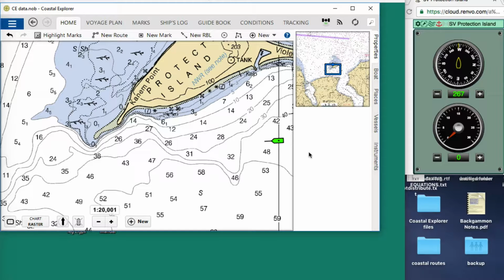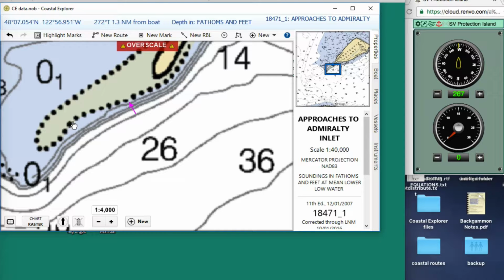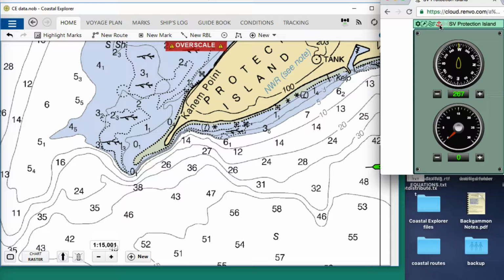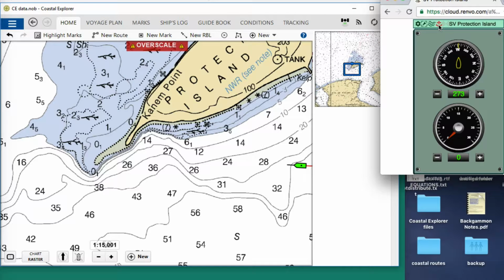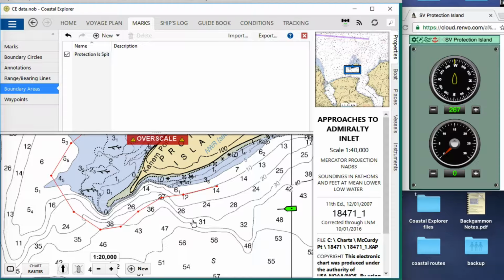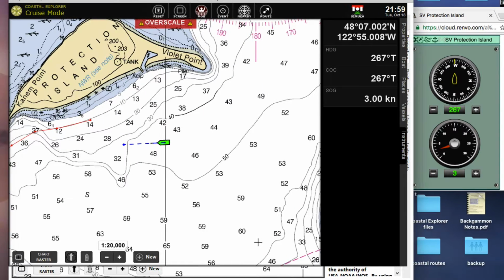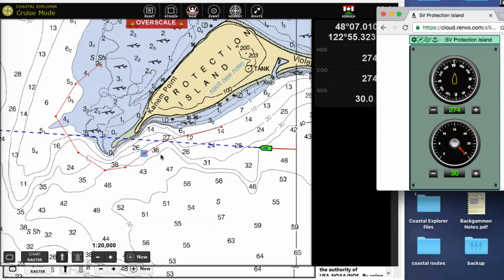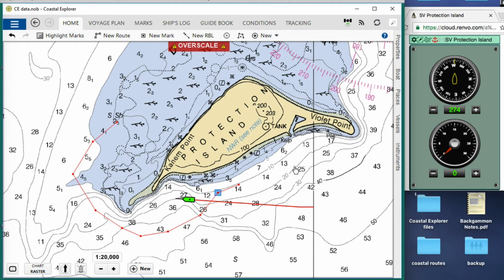More practice with alarms